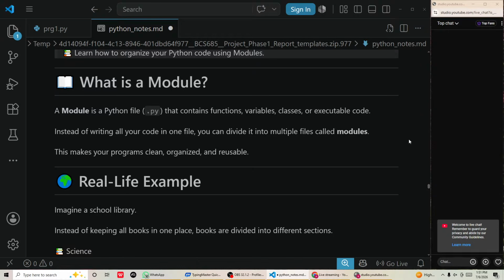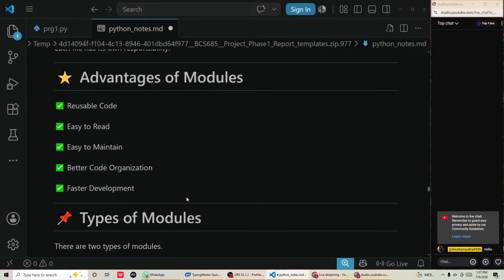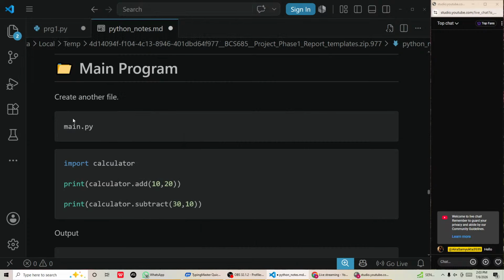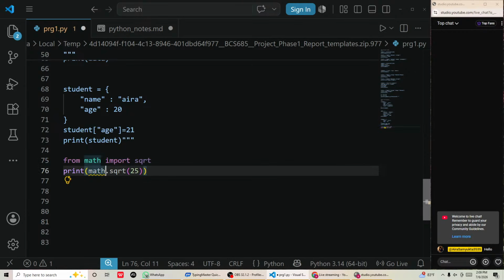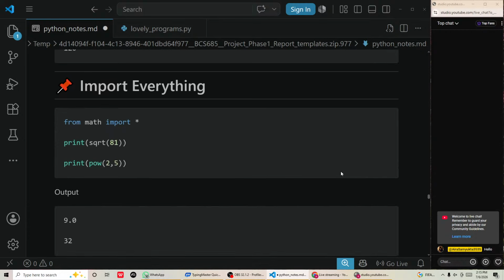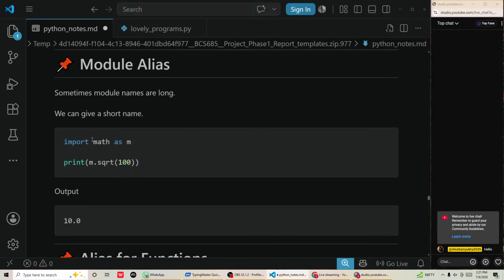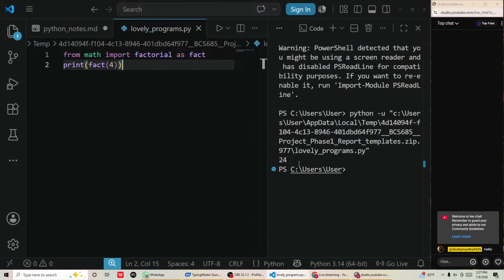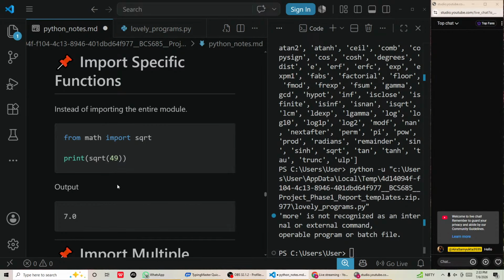🔴 ನಾನು PYTHON ಕಲಿತೇ ಕಲಿತೀನಿ... ಕಲಿಯೋ ತನಕ ಬಿಡಲ್ಲ! 🔥 | 0 ರಿಂದ Python ಕನ್ನಡದಲ್ಲಿ | LIVE Coding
python $kannada Title

Python Basics for Beginners 🐍 | Easy Python Tutorial | Learn Python Step by Step

Description

Want to learn Python from scratch? 🚀

In this video, you'll learn Python basics with simple explanations and practical examples. This tutorial is perfect for beginners, students, and anyone starting their programming journey.

✨ In this video:

Python basics

Variables

Data types

Input & Output

Operators

Beginner-friendly examples